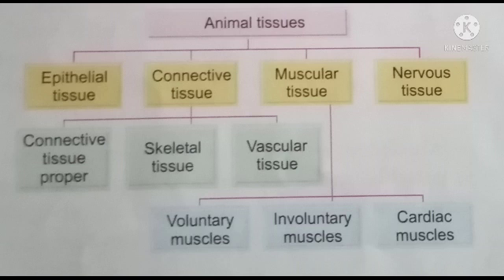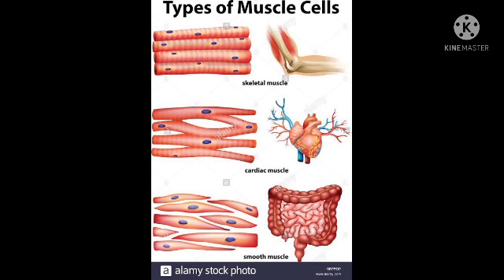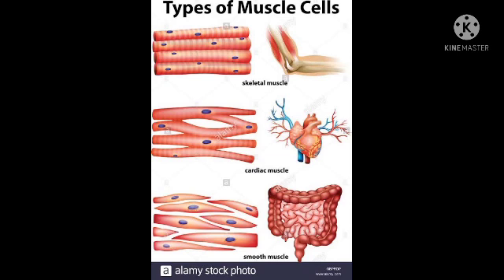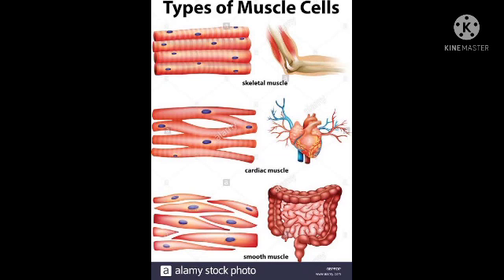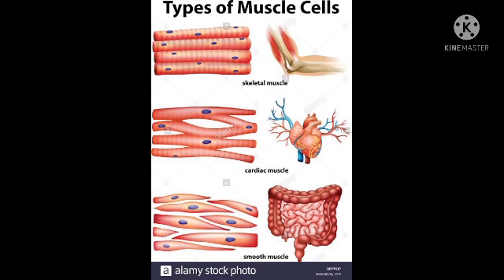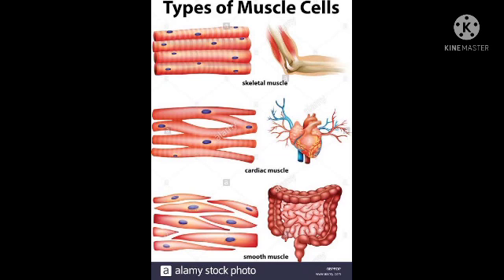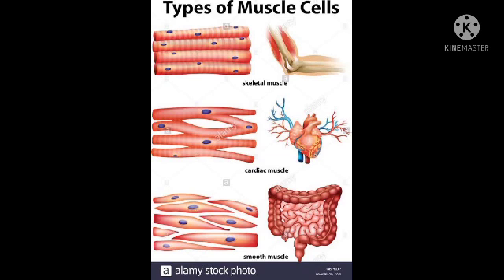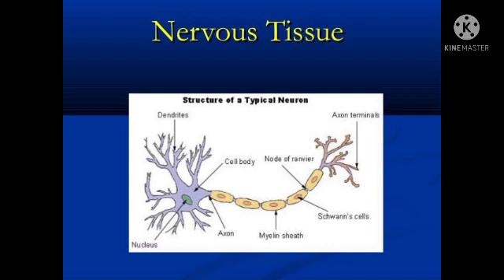19 July 2021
Std. VII BIOLOGY
LESSON 1 TISSUE